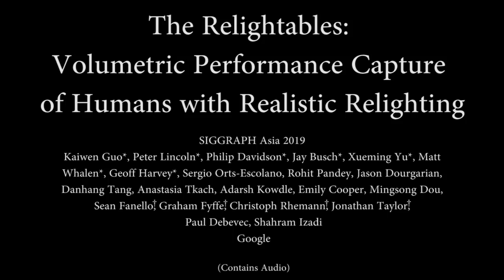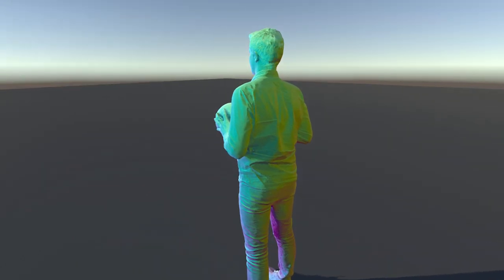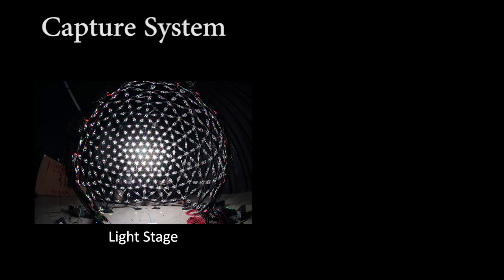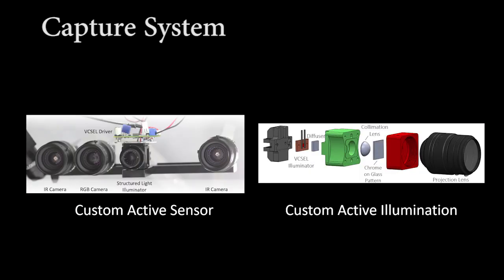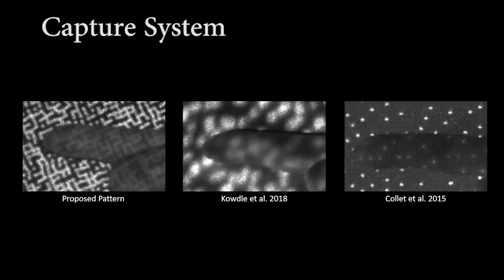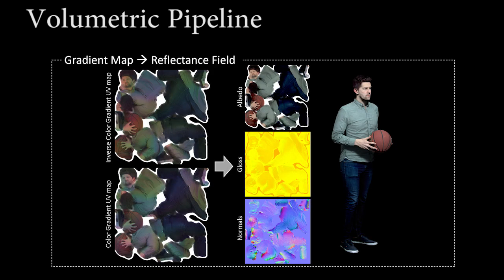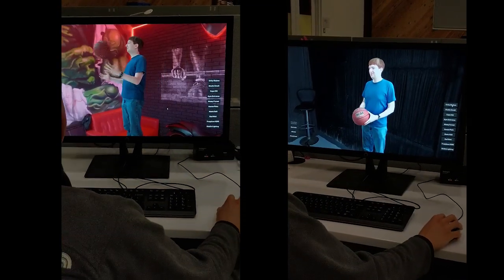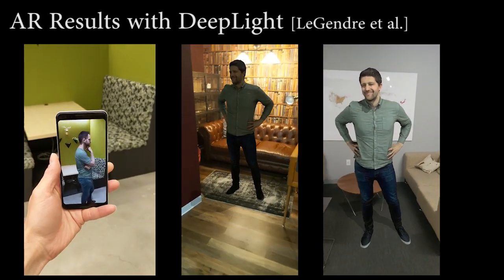The Relightables Technical Video